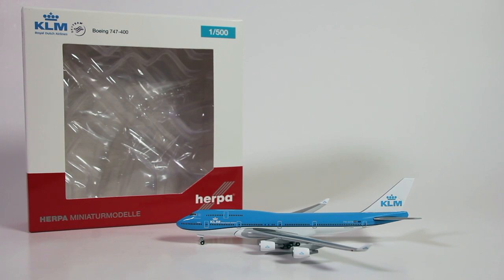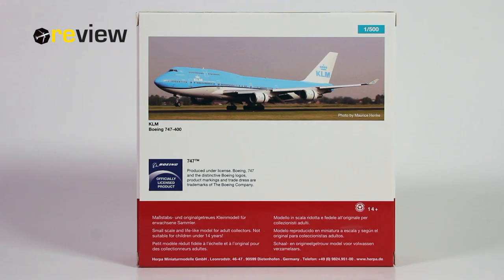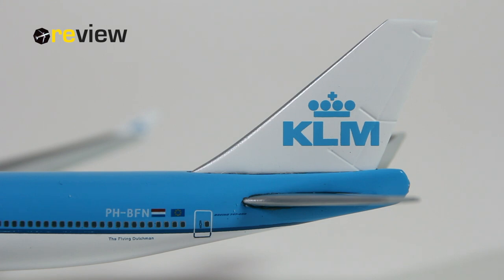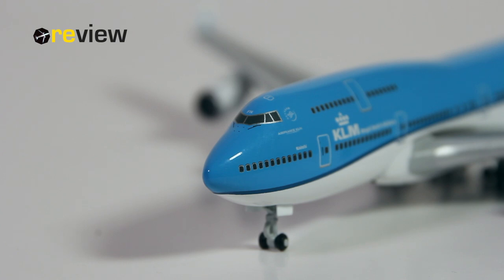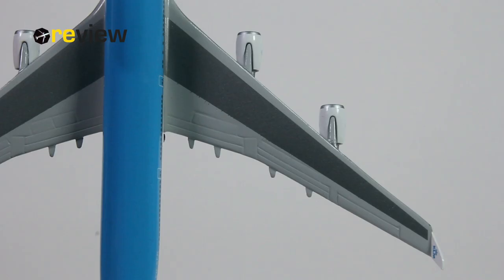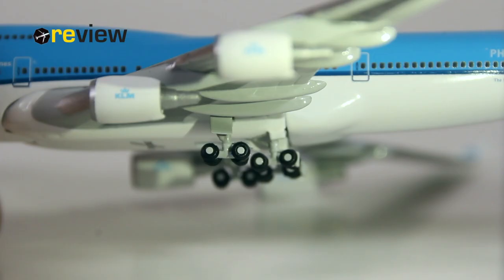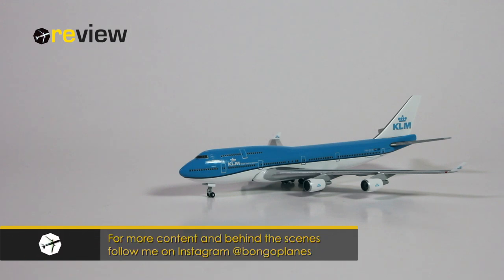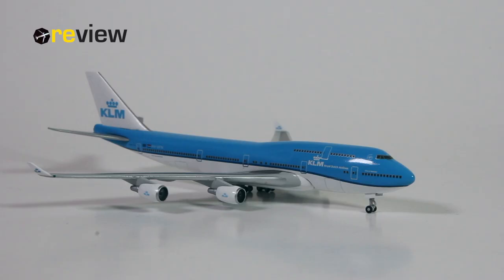KLM Boeing 747-400 | Review #289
This is a review of the KLM Boeing 747-400 from Herpa Wings, scale 1:500